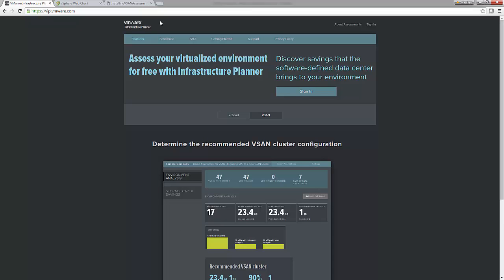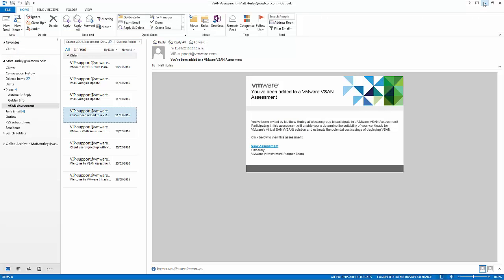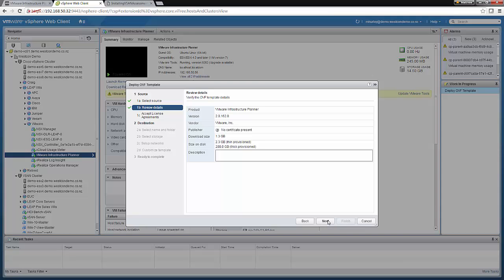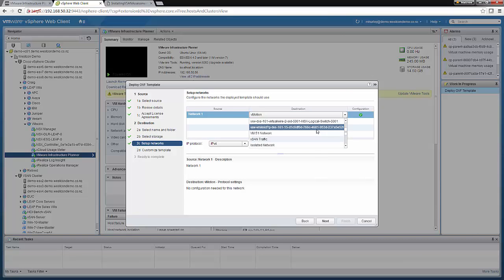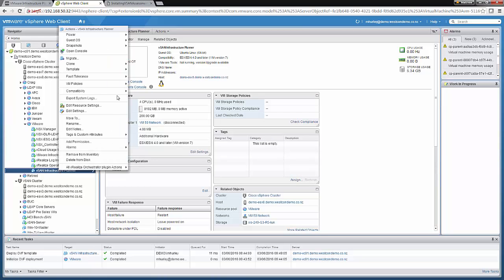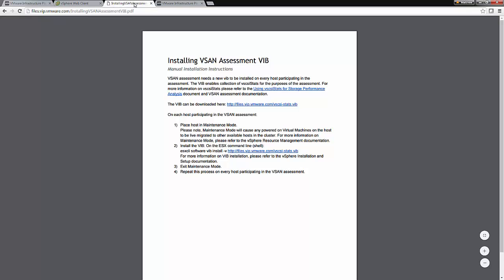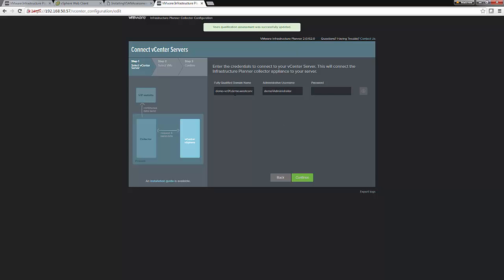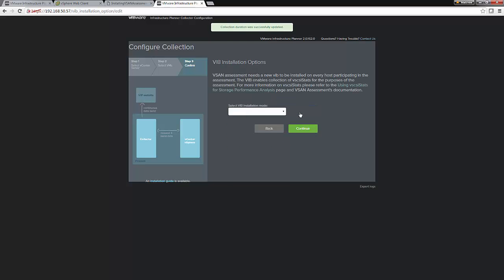vSAN Assessment Customer Walk-through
The complete process required by a end user to setup and carry out a VMware vSAN Assessment within their existing vSphere environment. This video has been taken to clearly show the steps required.